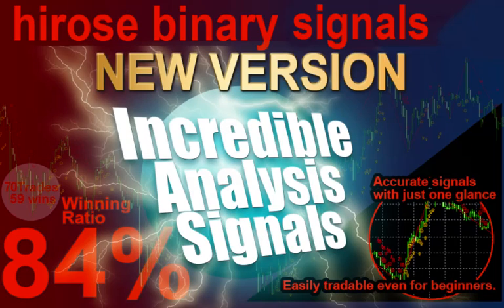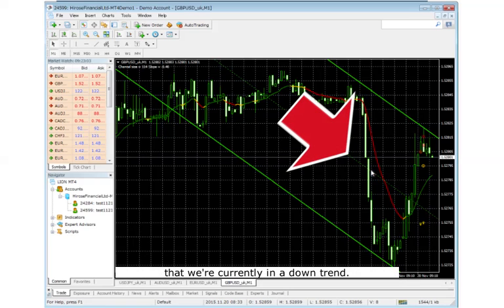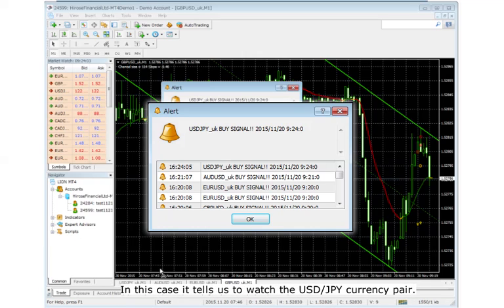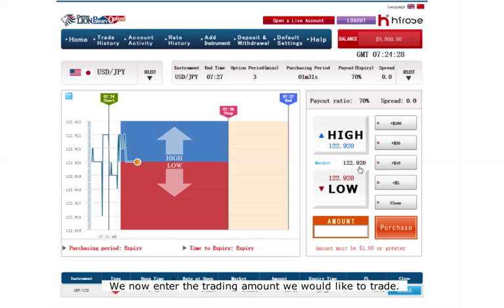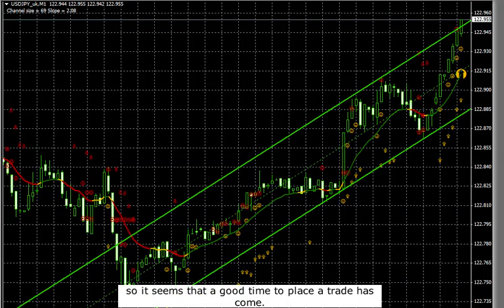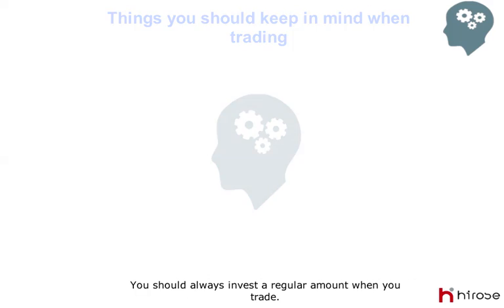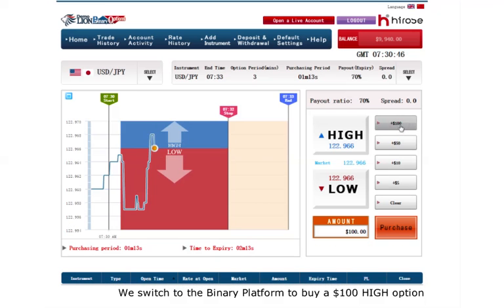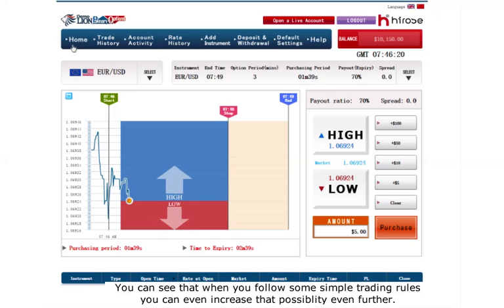Hirose Binary Super Signals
Binary Options Semipermanent Earning Method Only Now Available From Hirose Financial UK!

Use the in-house developed indicators of [Hirose Binary Forecast 2], [new-MOVE] and [T-Channel] Binary Options analysis signals you can earn stable profits. Of course, it can be used for Forex Trading too!

It's worth trading with the combination of 3 Strong Indicators with Maximum Accuracy.